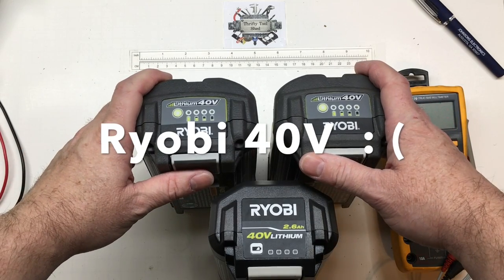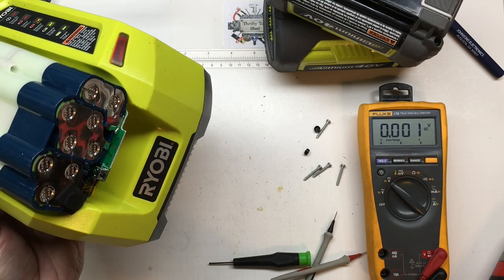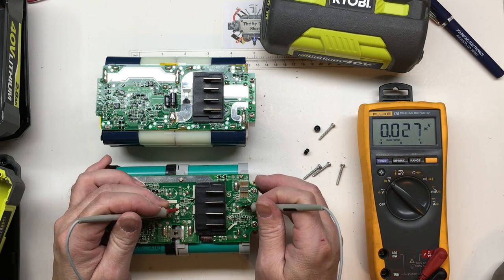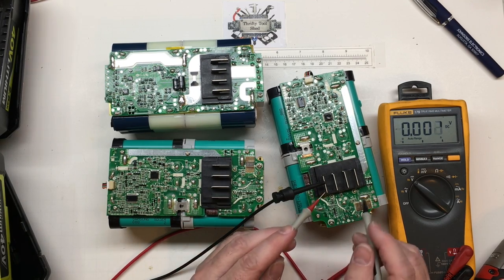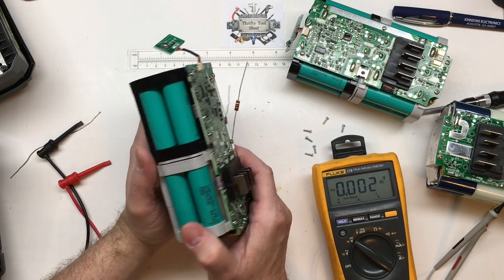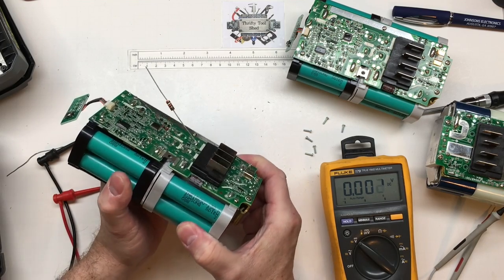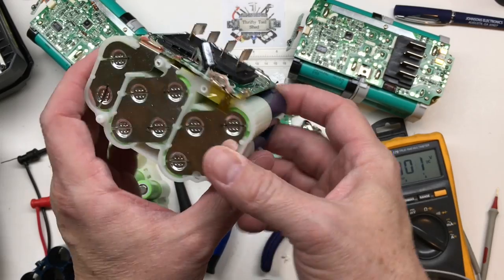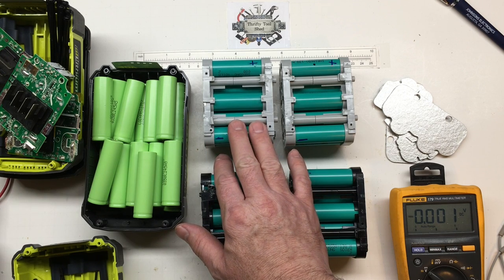Ryobi 40V Battery Issues & Cell Harvesting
In this video we take a look at the issues around the Ryobi 40V packs. I am finally posting this video because several viewers have asked about these on different occasions. It is not a repair and I did not take the most time editing. It is more negative than I like my videos so I basically scrapped it. If it helps someone well here is my take. We have two of the older style 2.6AH packs and one newer style. All three have the same issue I was fighting with my 40V set 4 or 5 years ago, the BMS board is allowing (or pulling) the cells all the way down to Zero Volts!  In the end its all just my humble, honest opinion wrapped in my experience with the platform as well. I have harvested lots of cells from these packs and some still have good capacity. sometimes around half of the cells are beyond useful. Every time I have taken the time to replace around 20-40% of the cells to attempt pack repair, the packs always fail again in the same manner in a short period of time.  At the end of the day I still stand behind the idea of making a adapter plate and run the tools from two 20V packs or some other 40V pack!

200MHZ Rigol DS1202Z-E scope if needed

0-60V 0-5A Power Supply if needed

150W Load Tester if needed